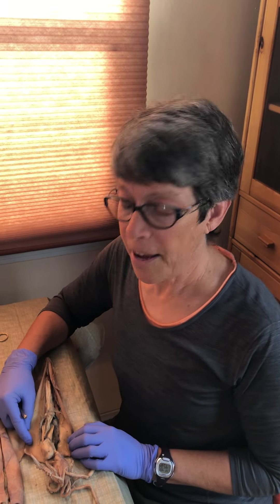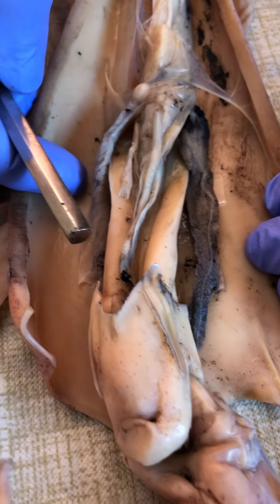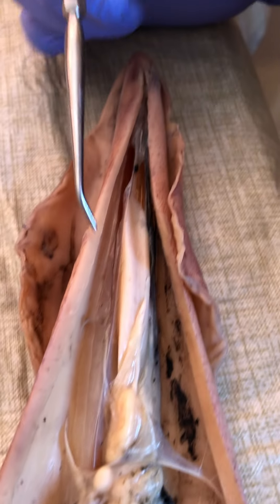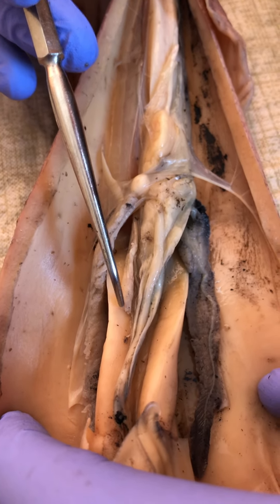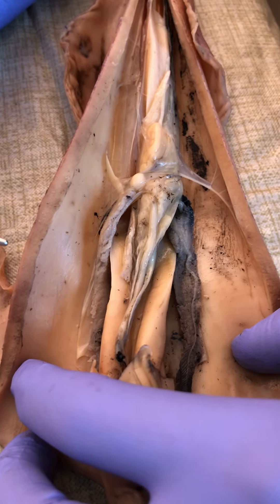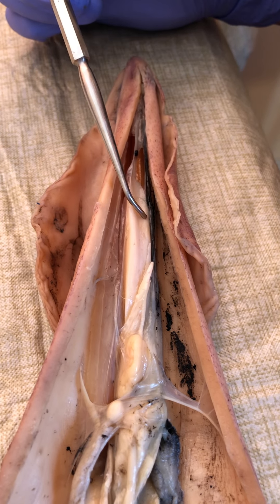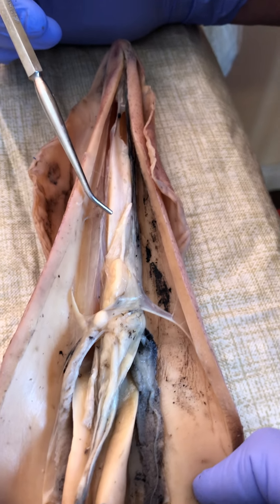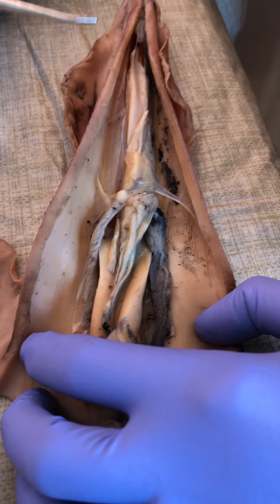Squid Dissection 7: Male Reproductive System